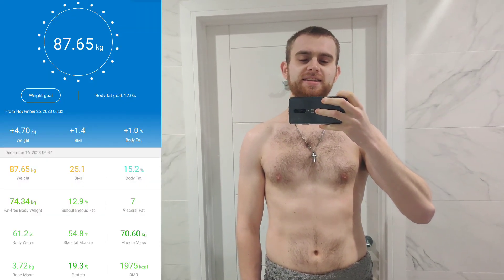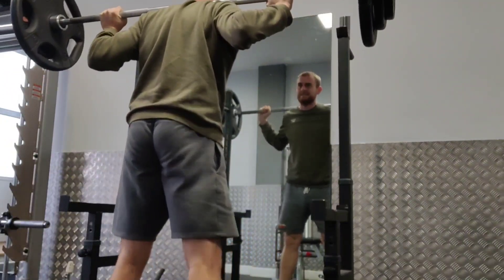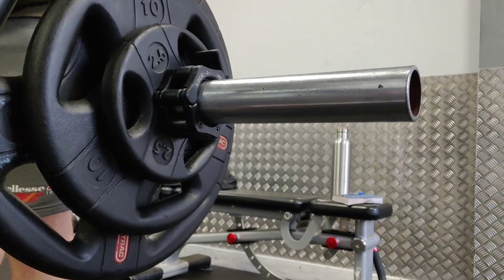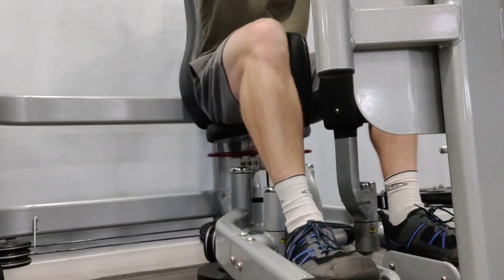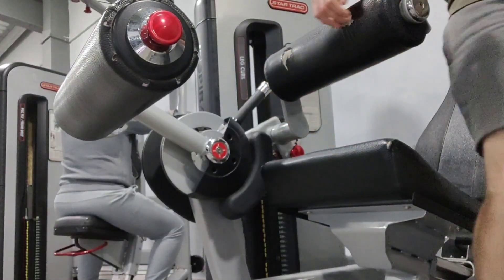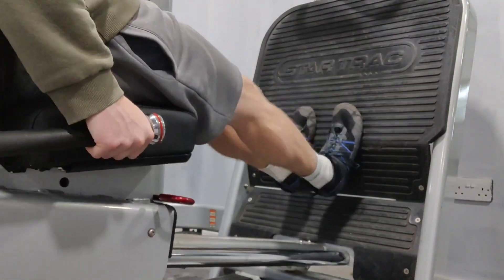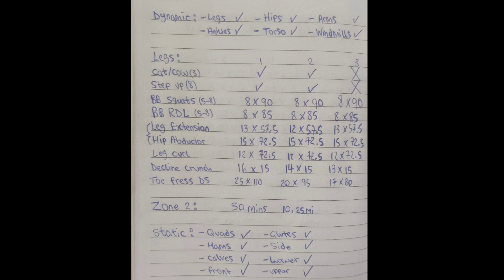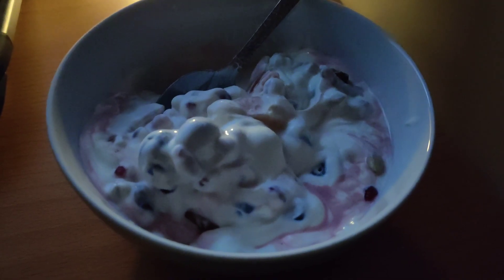Day 16: Legs | The Clean Bulk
My Phone tripod

How I track my body composition

Grass-fed Whey Protein Powder
Creatine Monohydrate (4g)
Omega 3 Fish Oil (EPA 660mg | DHA 440mg)
Vitamin D3 & K2 (4000 IU & 100mcg)